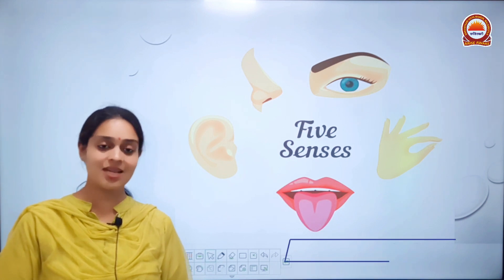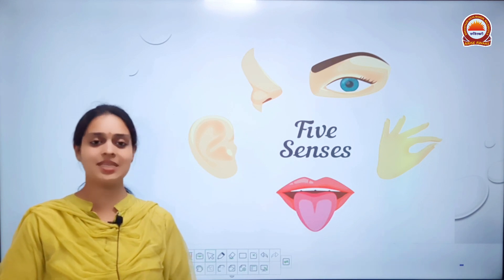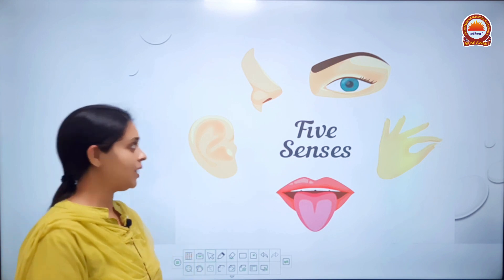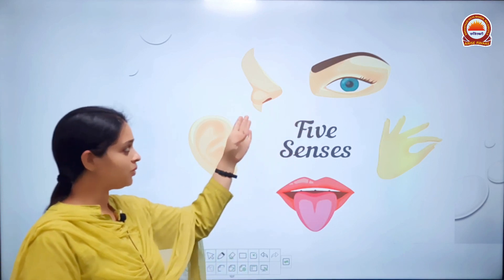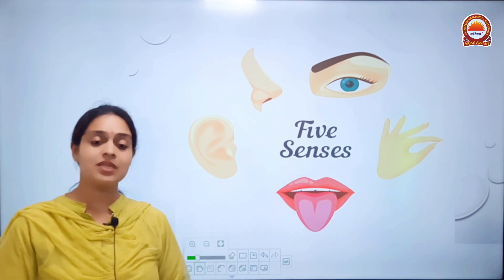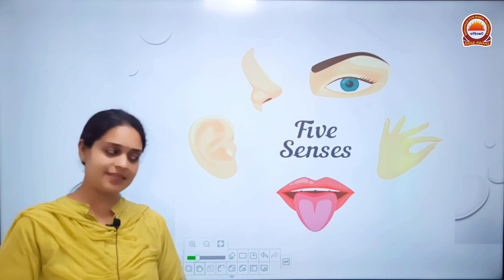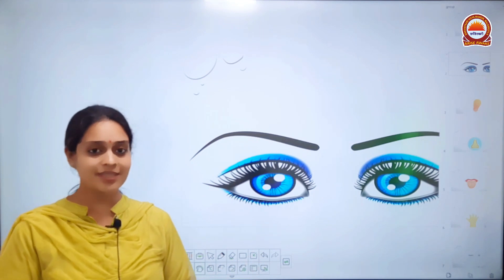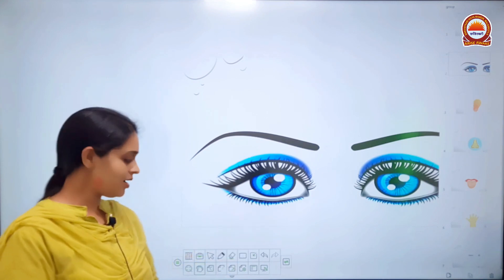Learn about Our Sense Organs | Pre-Primary | By - Kajal Di | SVM Malerkotla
Learn about Our Sense Organs
Pre-Primary
By - Kajal Di

Video Published By:
Media Deptt.
SVM Malerkotla